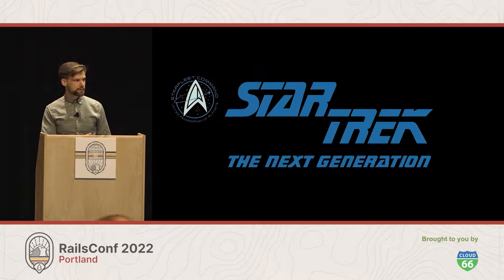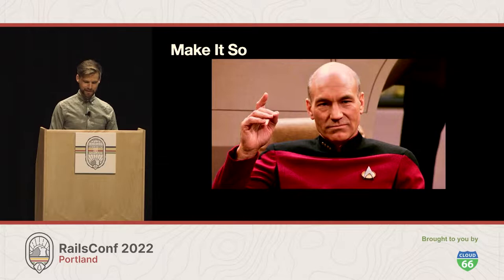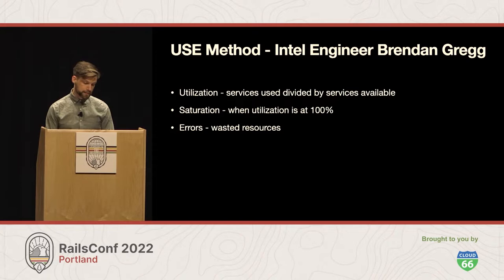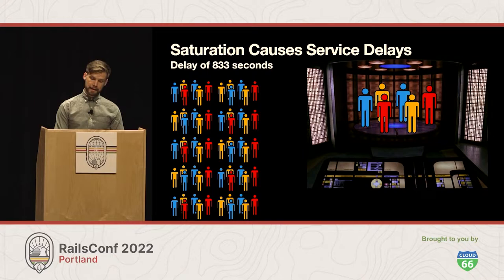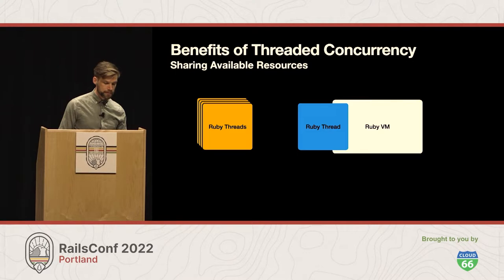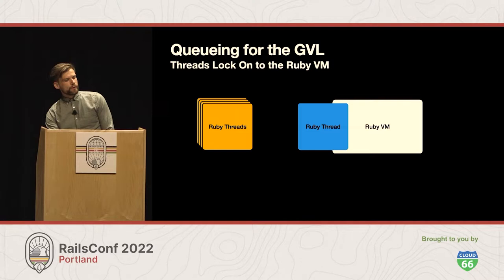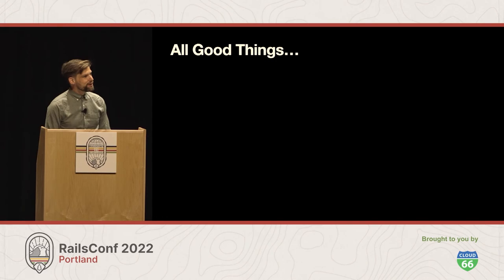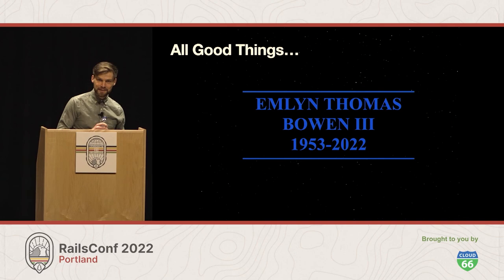RailsConf 2022 - The Queue Continuum: Applied Queuing Theory by Justin Bowen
A Star Trek themed exploration of queuing theory and scaling applications with parallelism and concurrency. A general overview of the differences between parallelism and concurrency as well as when to apply more threads or more processes. We’ll go over examples of sidekiq and puma with different concurrency settings in various IO scenarios.